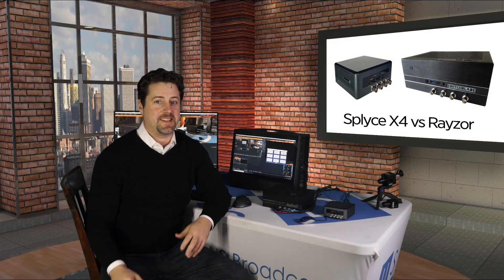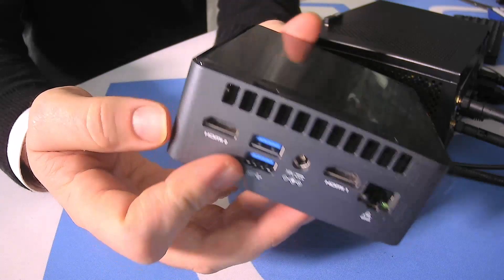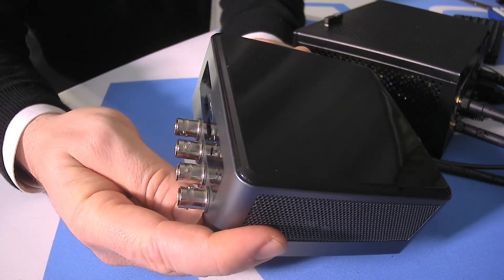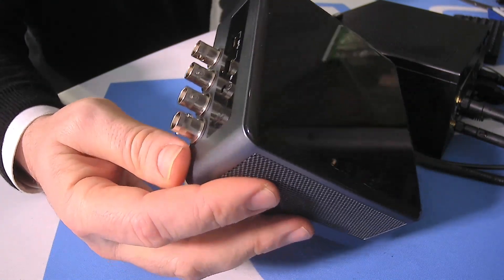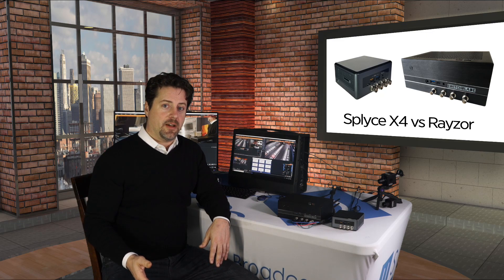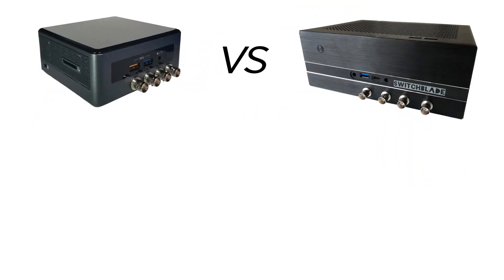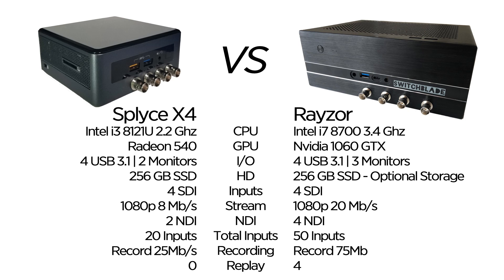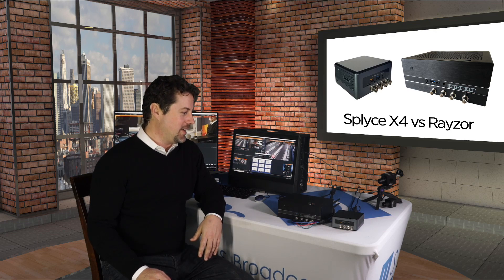Switchblade Splyce X4 Vs Rayzor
Switchblade's Splyce X4 and Rayzor both have 4 SDI inputs and run vMix 4K. So what's the difference? Let's find out how the two systems stack up head to head.